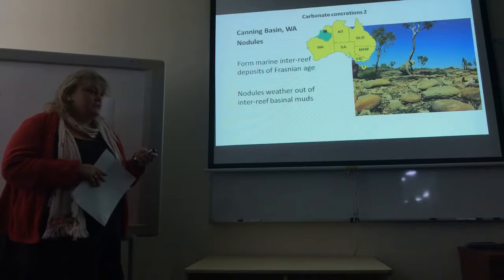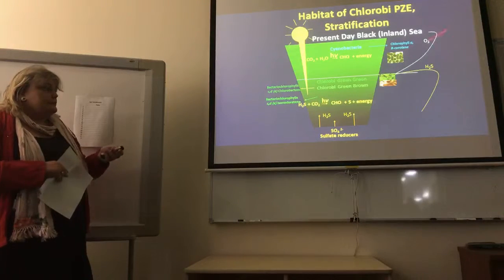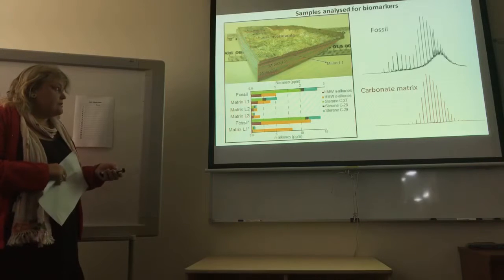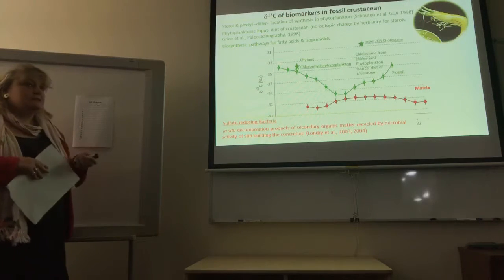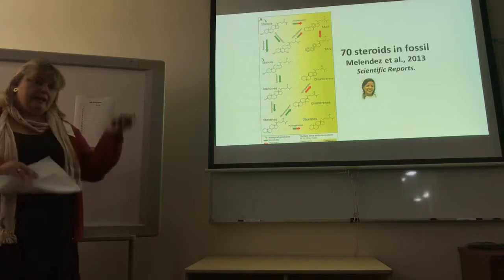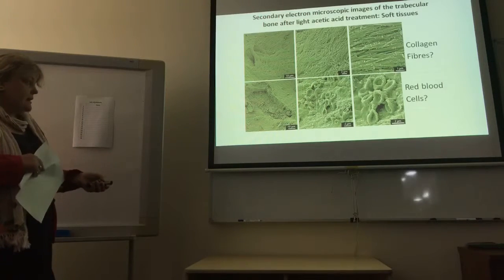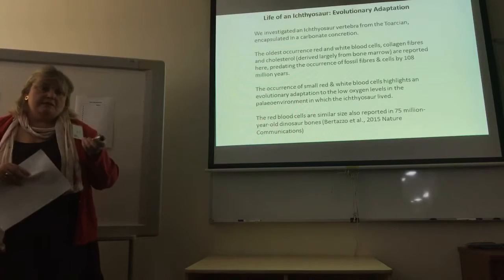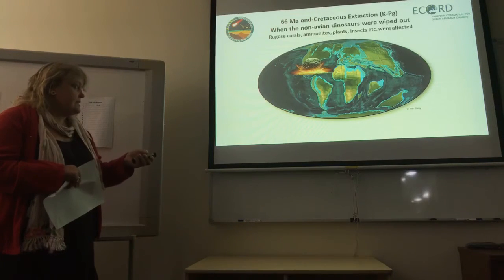Kliti Grice - Fossilised Biomolecules and Biomarkers in Carbonate Concretions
Kliti Grice - Fossilised Biomolecules and Biomarkers in Carbonate Concretions from Konservat-Lagerstätten